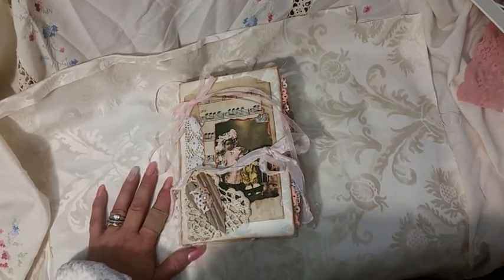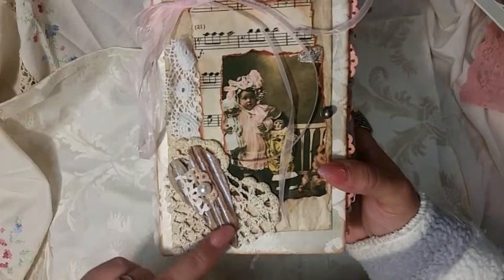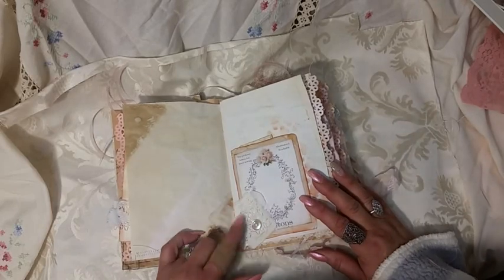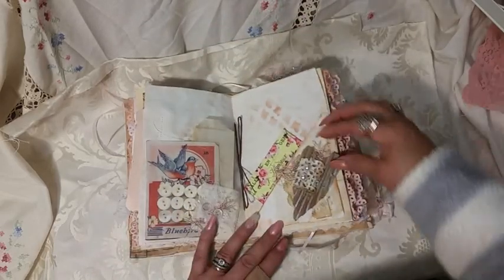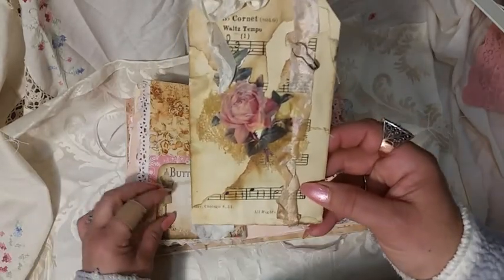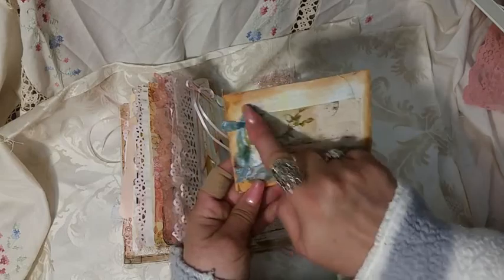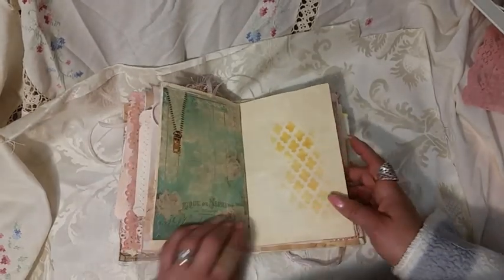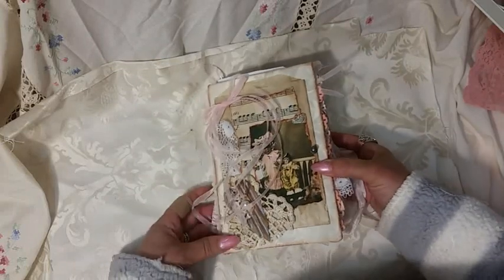Vintage Junk Journal, Button and Bows for swap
Vintage Junk Journal,  Button and Bows for swap on JJJ